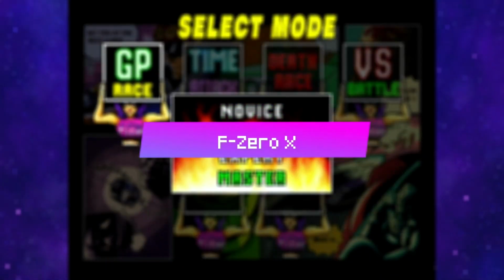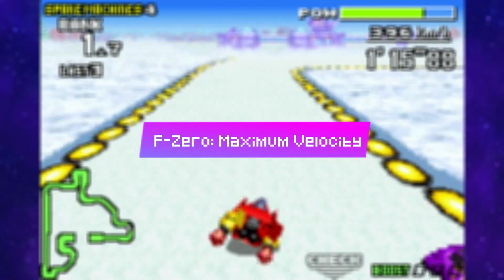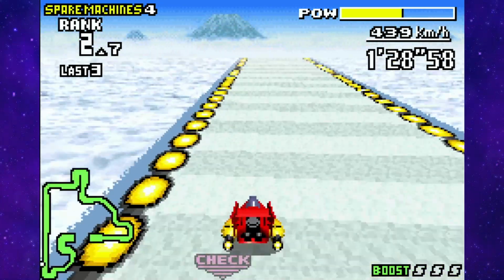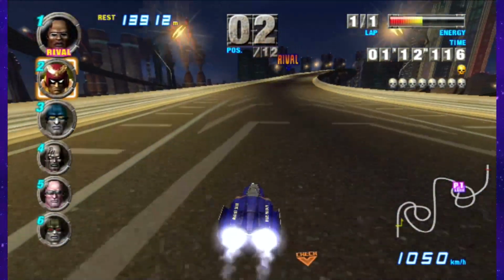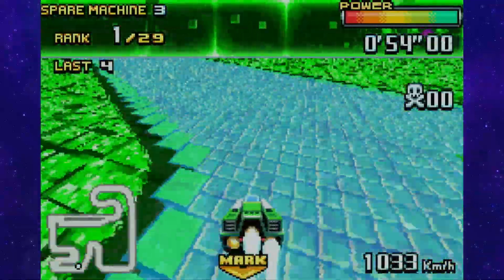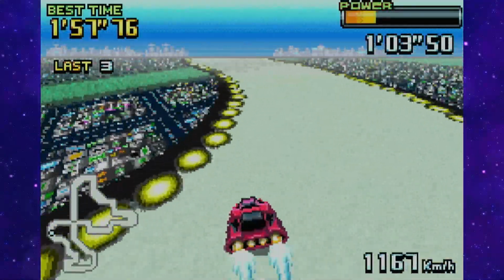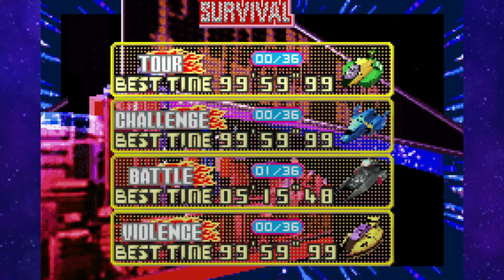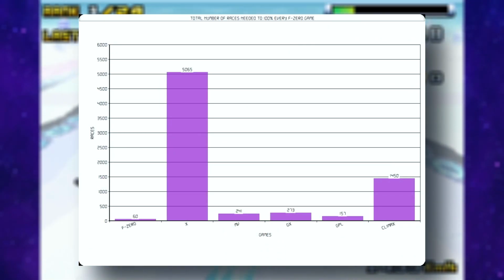Completing every F-Zero game is hard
Unlocking every Track, Difficulty and Machine is one thing, completing everything there is to do in every game is something a lot harder. Today I went through every F-Zero game to find out how long it would take to truely complete everything.

-Timestamps-
0:00 - Intro
0:46 - F-Zero
1:22 - F-Zero X
3:31 - F-Zero Maximum Velocity
5:04 - F-Zero GX
6:59 - F-Zero GP Legend
9:16 - F-Zero Climax
10:54 - Outro

-Credits-

Whether or not you actually read through everything or just scrolled to the end, you are amazing ! Be sure to check out the great people credited above !